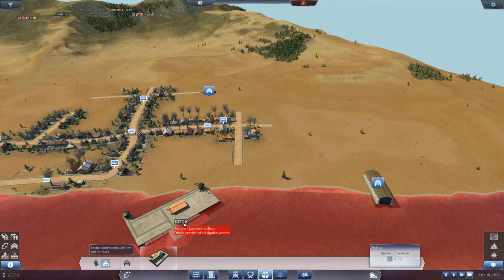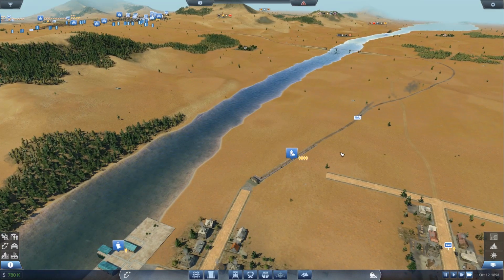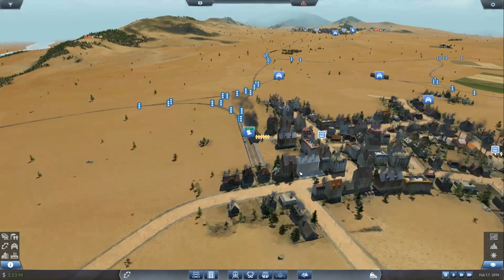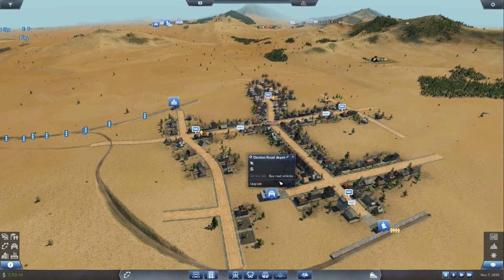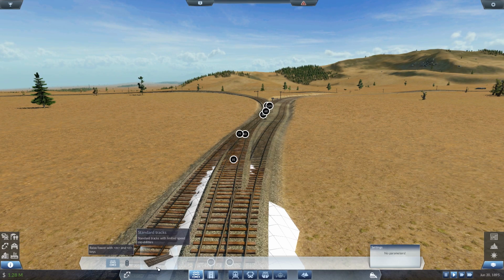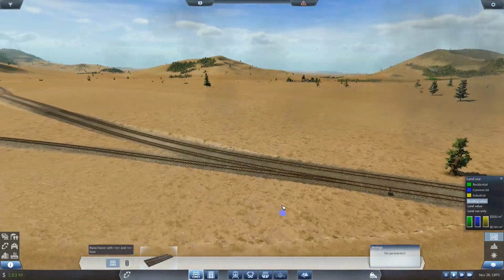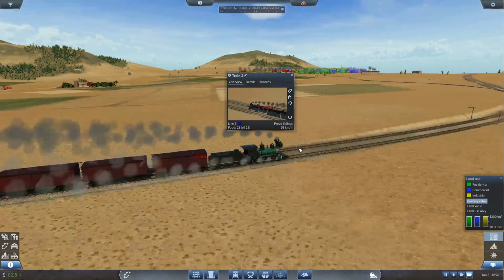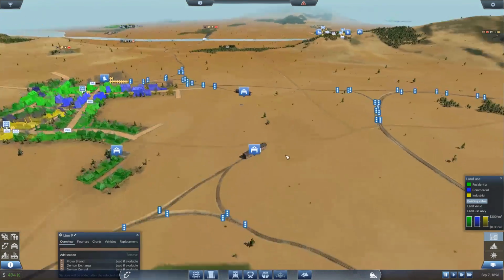Transport Fever: Free Mode (Live Stream) #11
In this video I play the free game mode of Transport Fever, a transportation management sim, with a focus on land, water, and air travel.